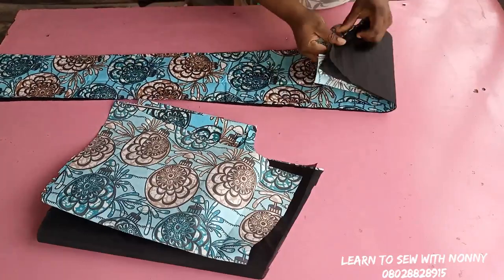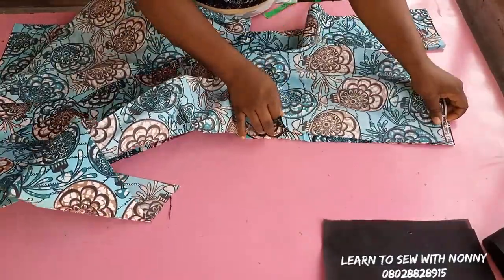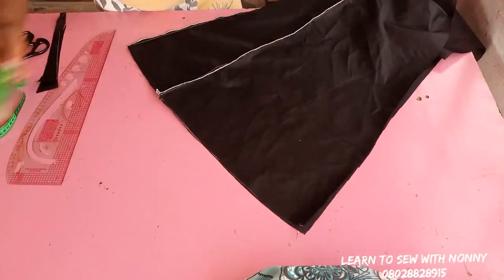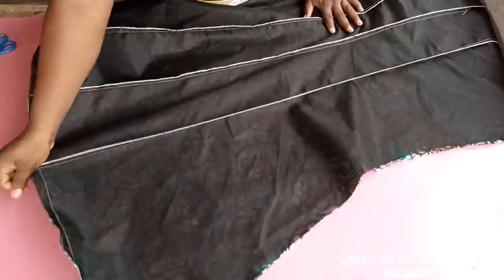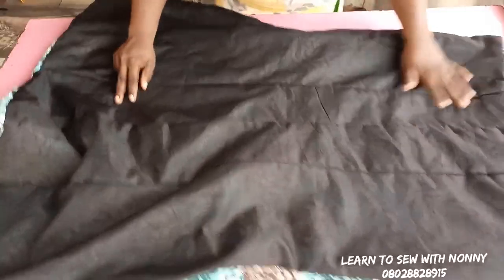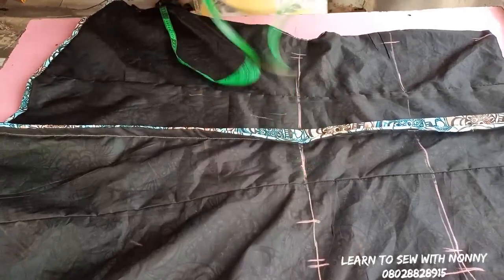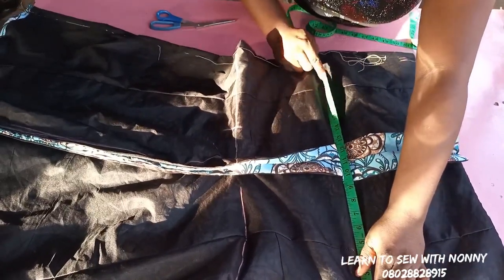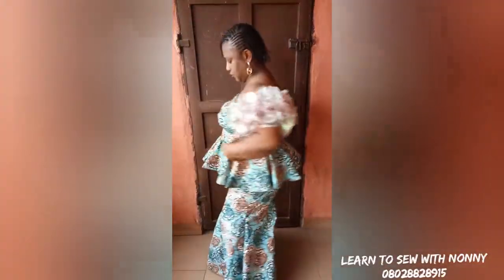How to sew an 8 Piece Skirt with Full Lining.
This is the sewing tutorial to the 8 Pieces skirt Cutting Tutorial I posted earlier.

If you haven't seen the Tutorial on how to cut an 8 Pieces skirt.